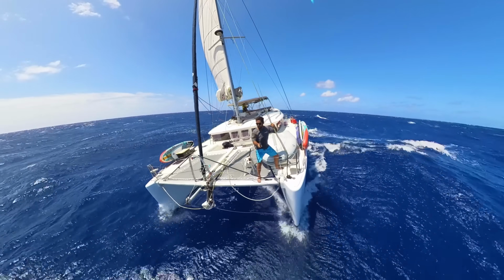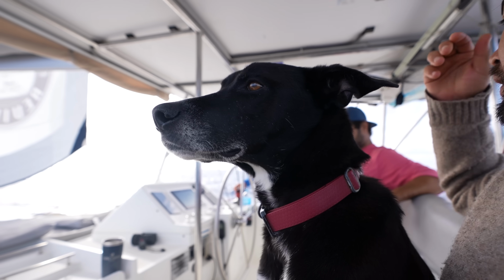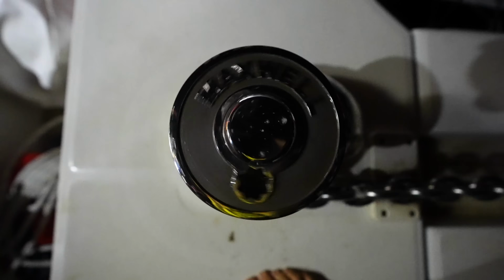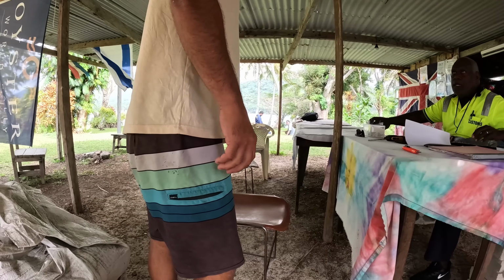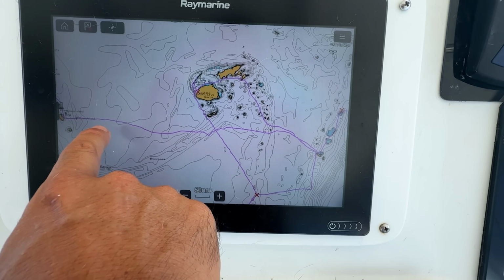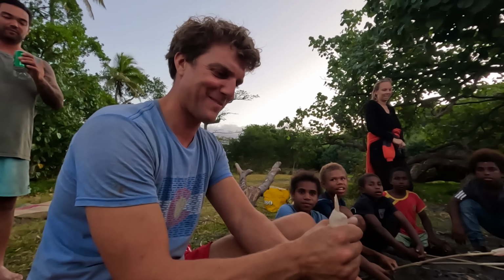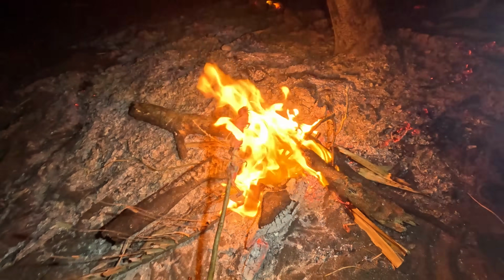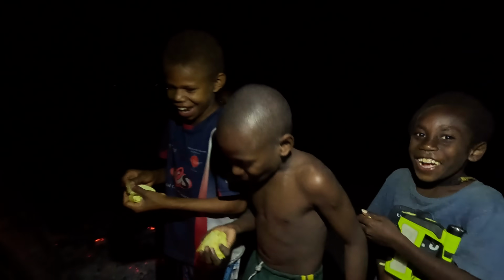SEARCHED by CUSTOMS for 2 HOURS in Vanuatu! 😲 (Episode 286)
In this episode we make it to Vanuatu after a 1000 miles sail from Tonga. But on arrival, the Vanuatu locals ring the Fijian officials, who say that what we have done looks very suspicious. We then proceeded to get a 2 hour search by customs, who were 100% convinced we had drugs on board!

SV Parlay is a hurricane damaged Lagoon 450 catamaran, which Colin rebuilt with friends and has started sailing around the world. We found bulkhead damage on their catamaran in Panama, so have fixed her up, and are now sailing across the Pacific Ocean!!

Camera we use
Lens we use
Microphone we use
Drone we use
Gopro we use

Edited by  @BrittanyAmodeo